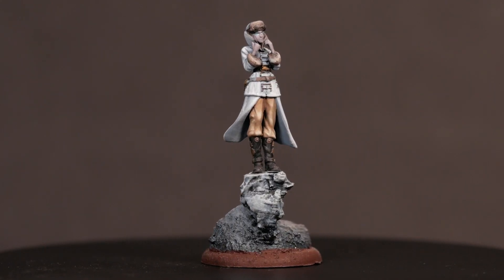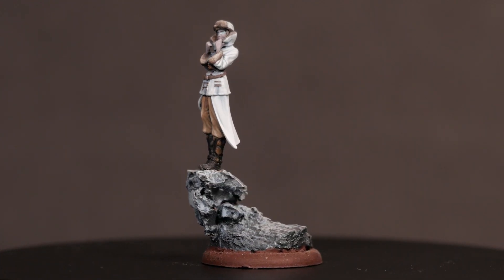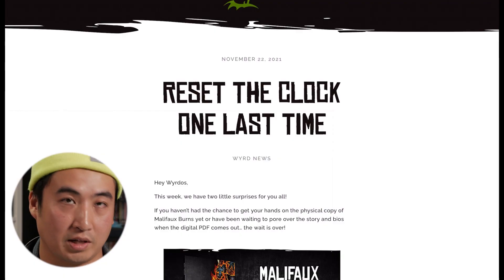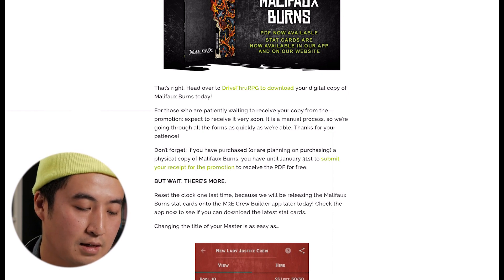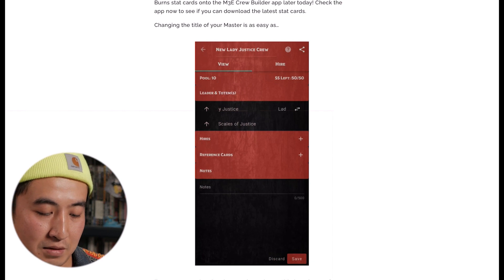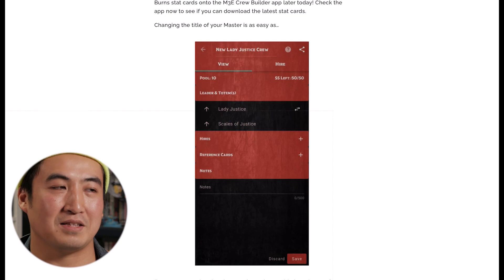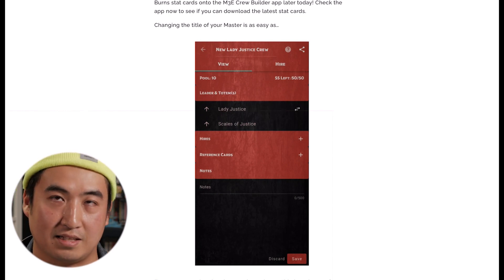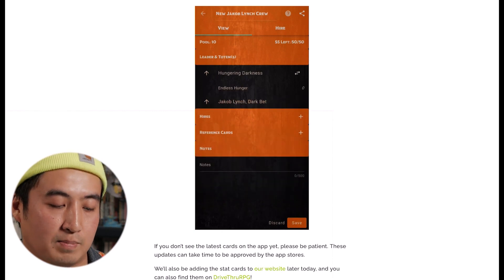The BEST APP In Wargaming Just Got BETTER! - It's Good To Be Wyrd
Streamlined user experiences are rare in the often-antiquated tabletop wargaming hobby. We should celebrate when companies go out of their way to make the hobby easier and more fun.

Wyrd makes what I think is easily the best app for a miniatures game. Even if you don't play Malifaux, please join me in celebrating this victory. If you were interested in Malifaux, know that it's never been easier to start.